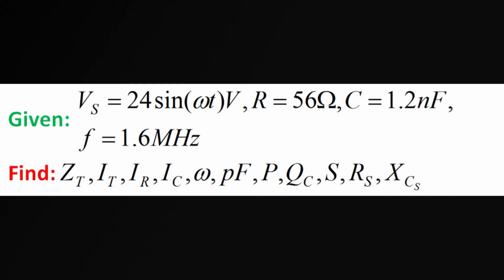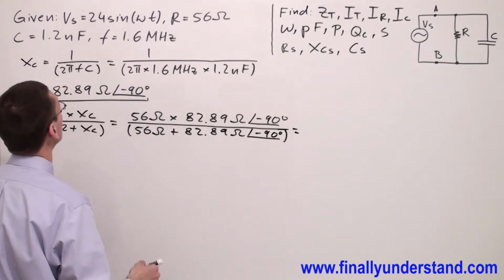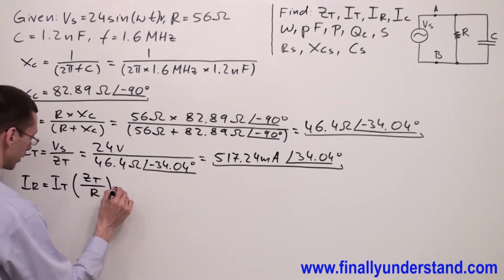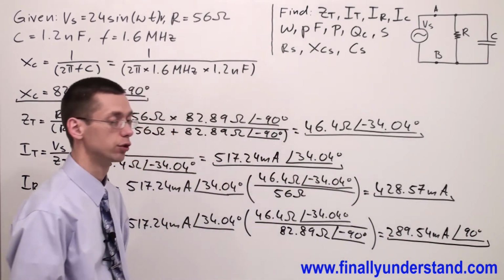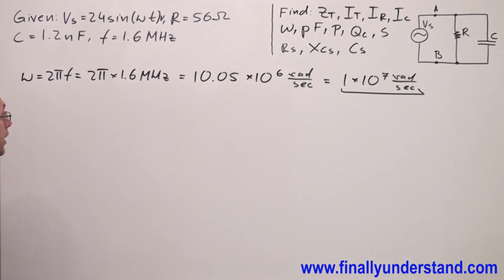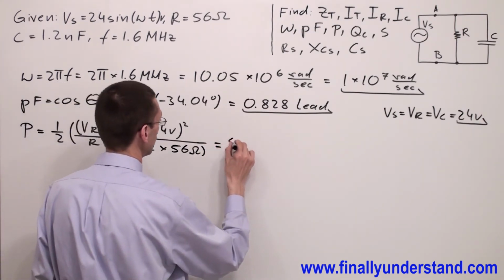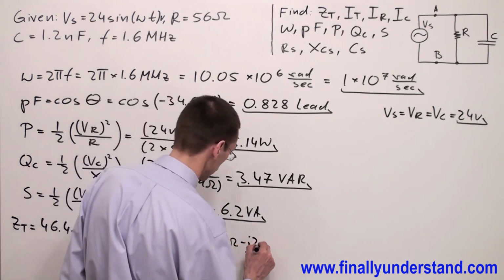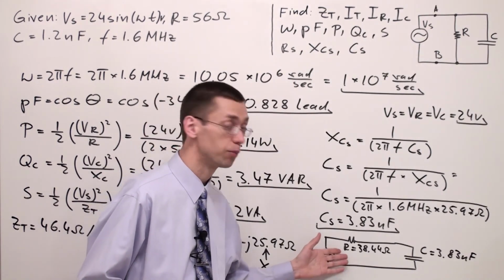AC Analysis of RC Parallel Circuits | Phasors, Impedance & Frequency Response 05